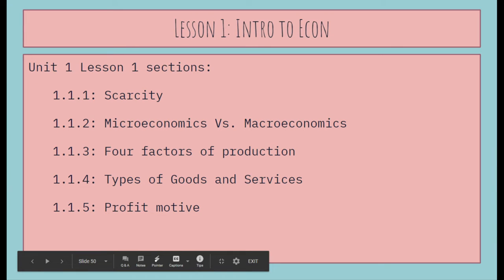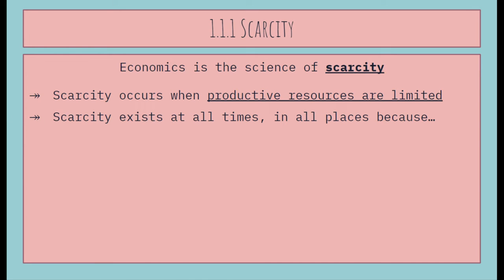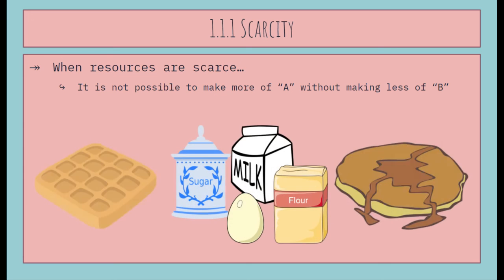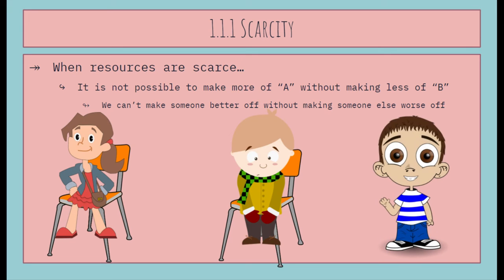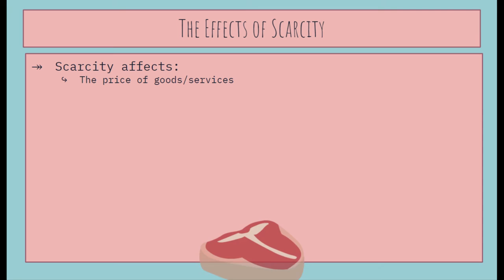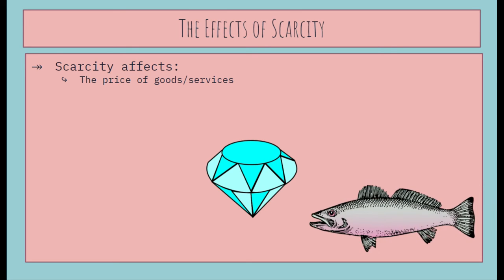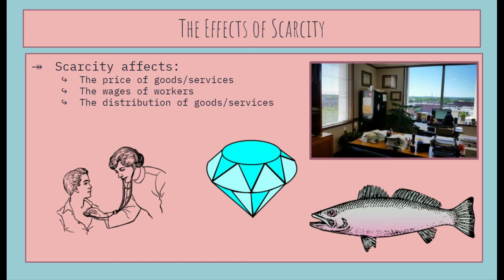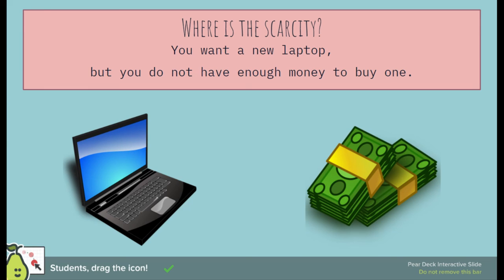Scarcity and Opportunity Cost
AP Microeconomics unit 1 concepts - scarcity and opportunity cost